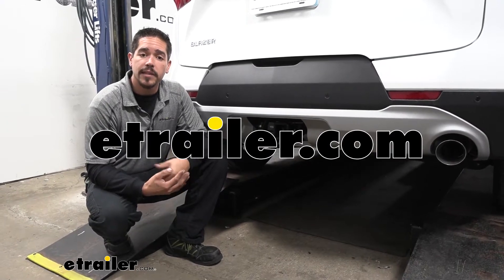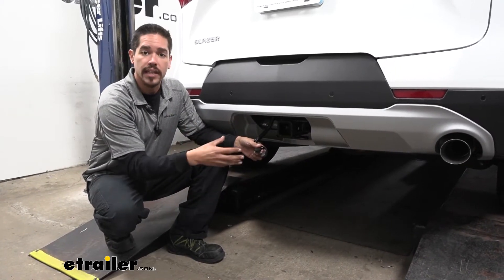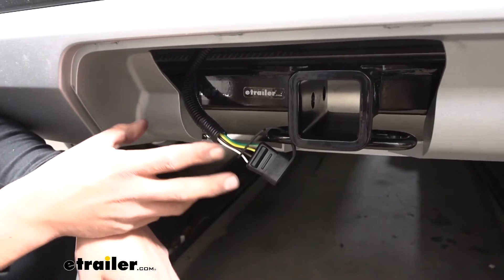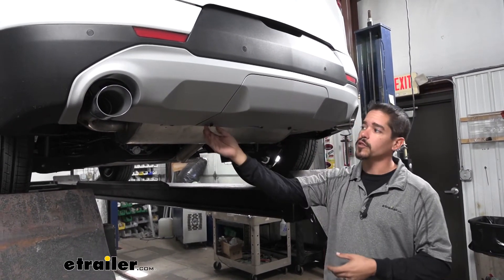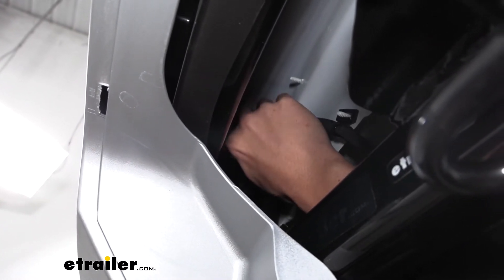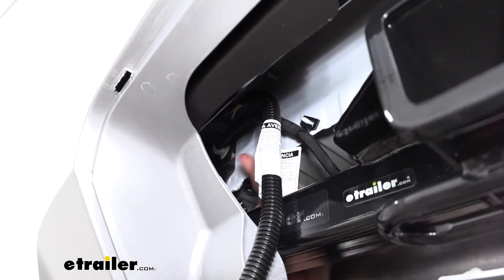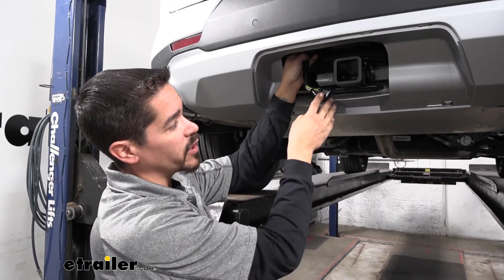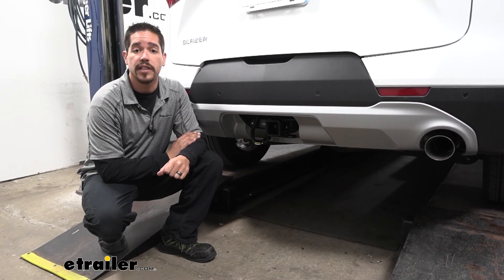Mount: Curt T-Connector Vehicle Wiring Harness for Factory Tow Package on a 2020 Chevrolet Blazer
Rob:                Hey, everybody. Rob here at etrailer.com, and today we're going to be taking a look at the Curt T connector vehicle wiring harness for factory tow packages on our 2020 Chevrolet blazer. Now here's what our wiring's going to look like once we have it installed. It's going to provide us the four pole flat trailer connector, that way when we're towing a trailer with our blazer, we'll have all the lights that we need to get down the road safely and securely, like our tail lights, our stop lights and our turn signals. This is also going to provide us lights if we have any other kind of hitch mounted accessories like a cargo carrier that has external light kits or even a step, the wire is going to make it a lot easier to plug in rather than having to hard-wire any of those accessories.Now our wiring is designed to stay on the outside of the vehicle and they are going to provide us with a dust cap, which will keep all that dirt, debris and moisture out of the connector, hopefully preventing any kind of corrosion, but it's also going to help secure our four pole wiring to our hitch. That way, whenever we're not towing, it'll be right here ready for us when we need it.

But I do suggest that you pick up a mounting bracket so we can securely mount our four pole wiring to the hitch. That way it just gives it a little bit of a cleaner look and it's nice and secure.Now I know a big concern of a lot of people may be that when they're doing their wiring on their vehicle, they really don't want to mess with the electrical system because they can get a little sensitive. Well, I understand that, and our wiring here is not going to involve any kind of cutting or splicing at all. There's simply going to be a factory connector behind the bumper here that will just plug our wiring in and we're ready to go. In fact, let's go ahead and show you how to plug everything in, where the locations are and walk through everything together.

To begin our installation, we want to come to the back of our blazer and at the very center we're going to have this panel that's removable. If we come to the very bottom, there'll be two turn knobs. We're going to turn those counterclockwise and we're going to pull those out, let the panel come down a little bit, and we're going to pull down to release those clips. We're going to set this aside where it won't get damaged.Now if we look in the opening from that panel we just removed, when we look up towards the driver's side, we'll find this plug that's going to have four green little caps on it. It's actually a cap that's covering the plug we need to get access to.

There's a little red tab that's on the end here. We need to push it away from the plug, slide it towards the driver's side and we want to push it on the center tab so we can pull that plug out.So now we can grab our new harness and the harness is going to match the plug that's on our blazer. We'll line up the tabs and plug it in. We're going to make sure it locks in place so make sure you push it in, you should hear a slight click. It's not a bad idea to give it a quick tug, make sure it's fully seated and then you want to slide that red tab back to lock it in place.

Then we can take our dust cover and slide it over the end of the four pole and this'll give us a good way that we can put the excess and the connector down at the safety chain connection point and we can see how much wire we actually need. We can always take the zip ties that are in our kit and tie them up above the bumper either to the hitch or some existing wiring up top, that way it'll be out of the way, but our wiring will be real close to our hitch whenever we need to use it.So the final step of our installation is going to be testing our wiring. So I went ahead and plugged in my four pole tester and if you need one you can pick one up here at etrailer.com using part number I26. As you can see when I turn on my headlights, my taillight function is working, as well as the left turn signal, the right turn signal and my brakes.Again, I'm Rob here at etrailer.com, that'll finish up your look at the Curt T connector vehicle wiring harness for the factory tow package on our 2020 Chevrolet blazer.